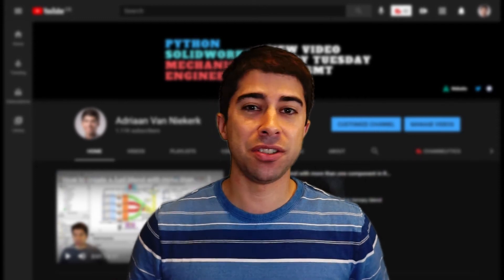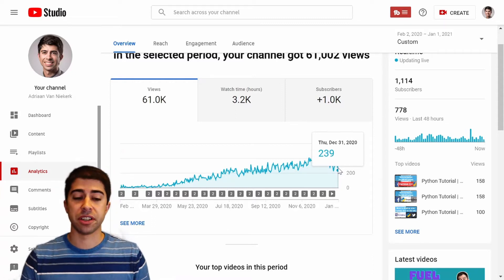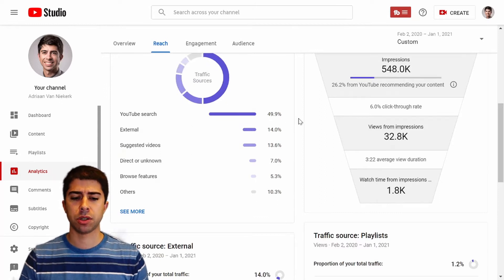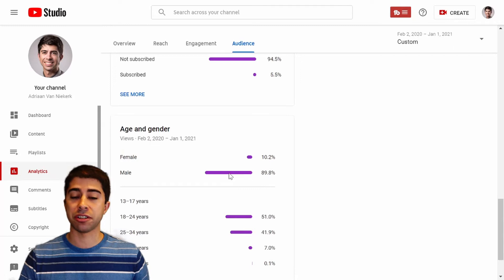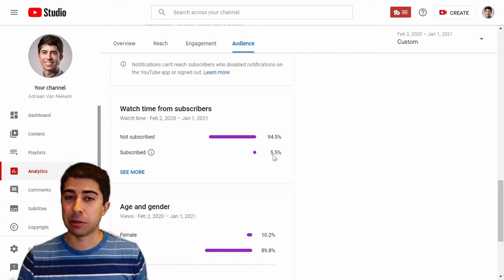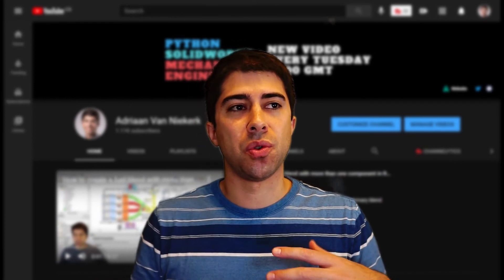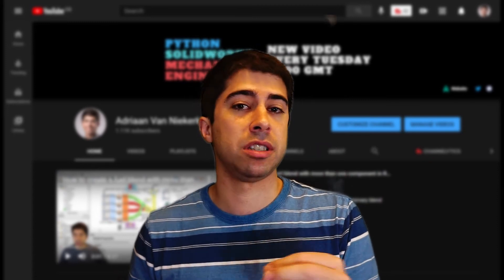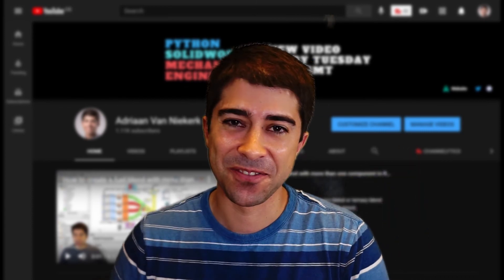1000 Subscriber Special | Thank you all so much! | Youtube Analytics Engineering & Python Channel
I go through my youtube analytics for the past year and discuss my future plans!

I surpassed 1000 subscriber on 1 Jan 2021 and I want to say thank you to all of you who have made it possible to reach 1000 subscribers. In this video I go through my Youtube Analytics for the past year and I discuss the future of the channel.